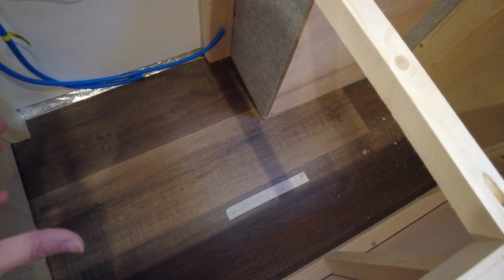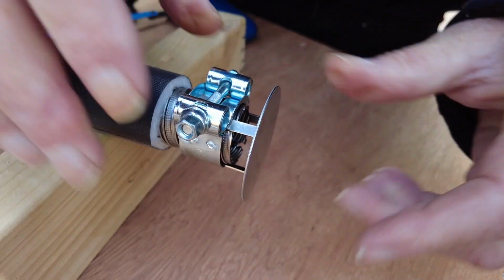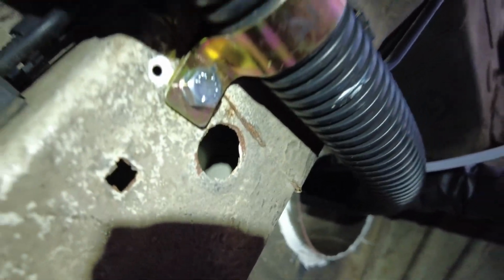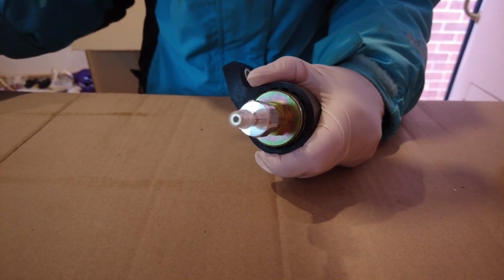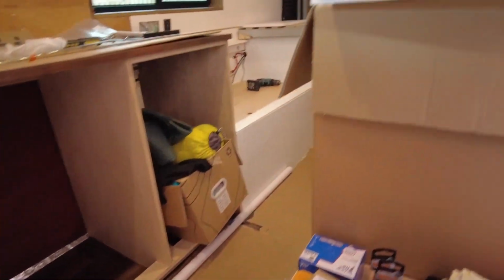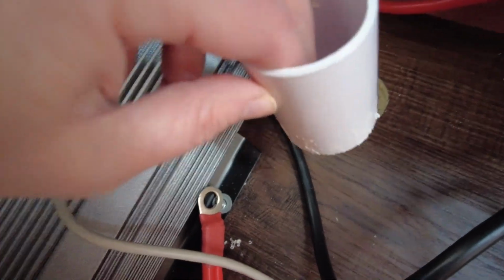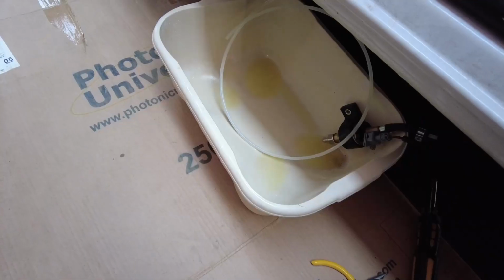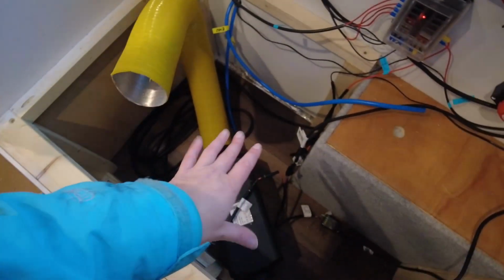Whoever said installing a diesel heater in a van was easy LIED!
Let's not talk about how I haven't posted anything for two months! Trying to edit the footage I filmed months ago is time-consuming, and we have so many parts of the build we're working on simultaneously, so I'm switching to more of a diary format to keep you all updated a bit better.

In December I was desperately trying to get this diesel heater in so I could use the van to visit friends over Christmas and New Year. It took. longer than expected!

DO NOT use anything I've done here as a tutorial, we're just interpreting the instruction manual the best we can - I do think I've installed it safely, which is the main thing, but let's not pretend I know what I'm doing here!

This one's quite long, so here's some chapters:
00:00 Introduction
02:34 Drilling a big hole in the floor
03:38 What's in the box?
04:10 Assembling the turret for a test fit
05:22 Cutting down and assembling the exhaust and air pipes
07:02 Attaching brackets to the underside (1st attempt!)
08:24 Seal the unit in
09:03 Attaching brackets to the underside (2nd attempt)
12:05 Exhaust and air pipe instructions
14:16 Running the fuel line to the tank
16:01 Assembling the pump and filter
19:00 Tapping into the diesel tank
20:28 Snow avalanche
21:39 Attaching the fuel pick up
23:16 Electrical connections
27:43 First switch-on attempt
28:48 Problem solving round 1
29:48 Second switch-on attempt
31:51 Problem solving round 2
33:07 Third switch-on attempt
33:29 Happy Jodie
35:39 Next steps for hot water
36:36 Christmas plans